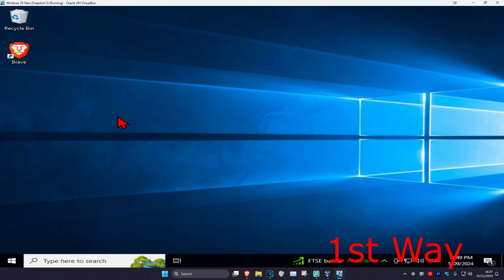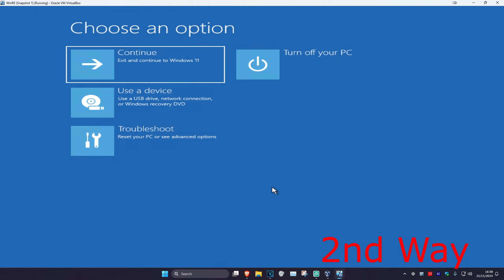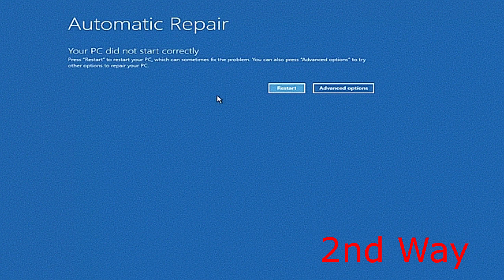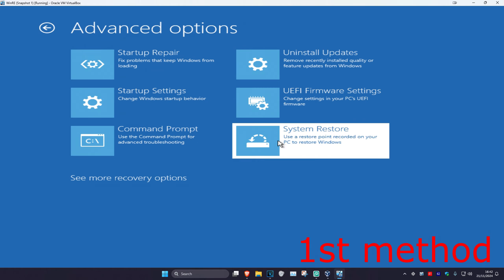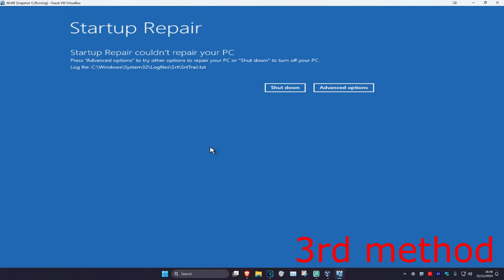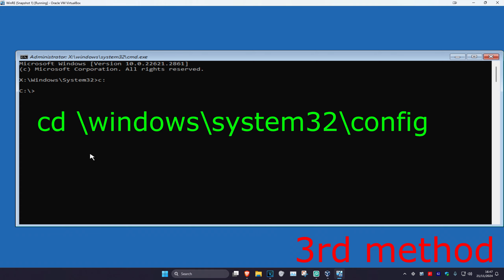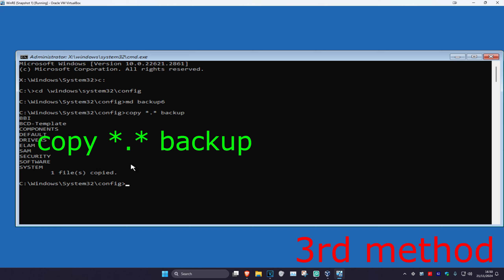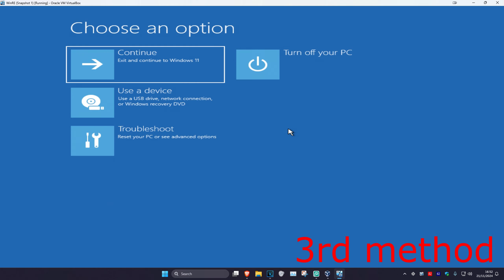How To Fix Bad System Config Info Blue Screen Windows 10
how to fix bsod bad system config info windows 10  (or bad system_config_info error) blue screen error.